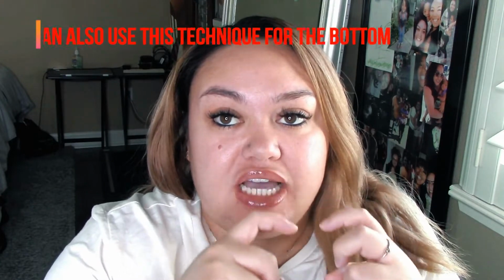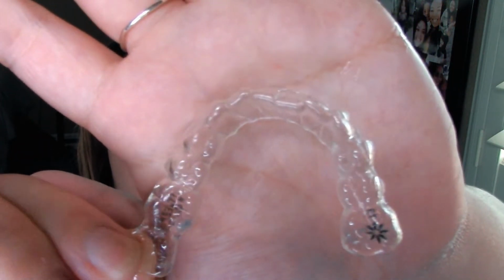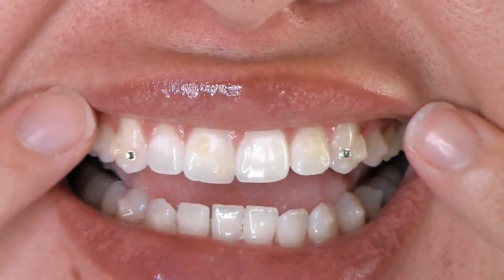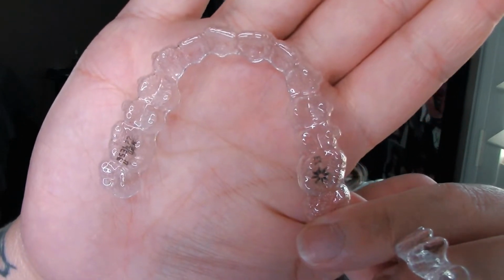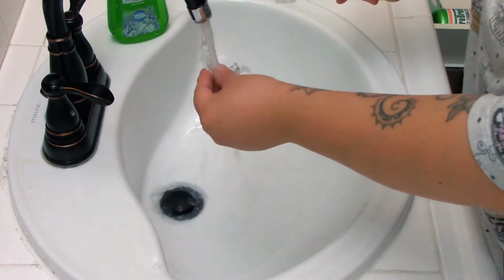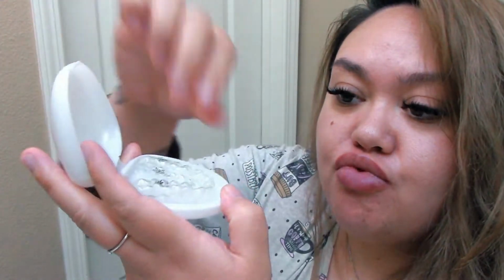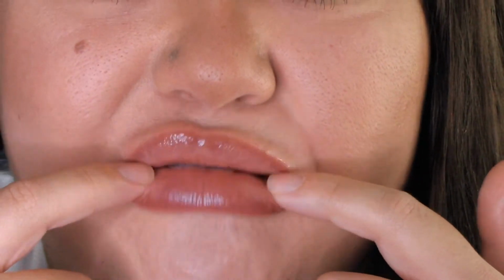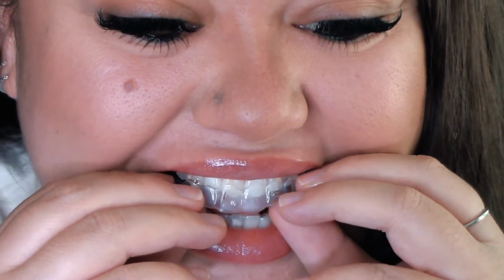GETTING USED TO INVISALIGN!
Hey guys! The third video of my invisalign series will be uploaded shortly. I love the results and can't wait for you to see them!

What is invisalign? Invisalign is a less invasive form of correcting the occlusion or alignment of someone's teeth compared to traditional braces. With invisalign, the treatment is usually shorter ranging from 8 months to 1.5 years depending on the severity of the case. Invisalign works by bonding attachments onto the teeth and having clear plastic aligners that are molded after your teeth. These aligners or trays are worn on the teeth for 20-22 hours a day. They can be easily removed to eat, drink and clean the teeth.

How much does it cost? I'm sure it will change depending on the office or where you live, but it can range from $4800-$5500. Most adult insurances don't have ortho coverage, but some do, so you will have to have the office look into your coverage for you.

Is invisalign for everybody? Unfortunately, not everyone is a good candidate for invisalign. Some cases are too severe and will have better results through traditional braces. Also, because the invisalign trays are designed to be removed throughout the day, patients who will not be disciplined enough to make sure to wear them 20-22 hours a day, may also not be good candidates.